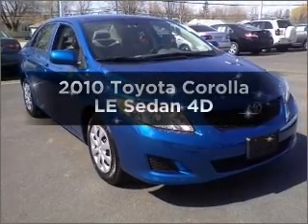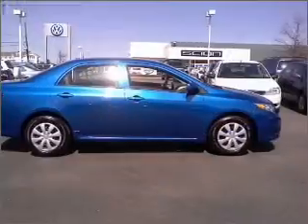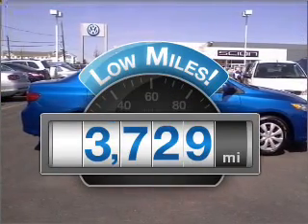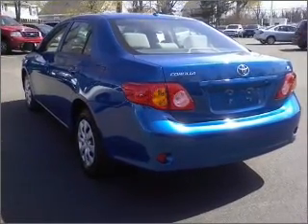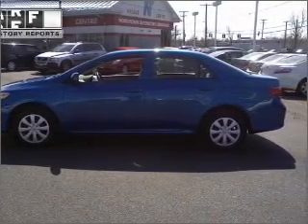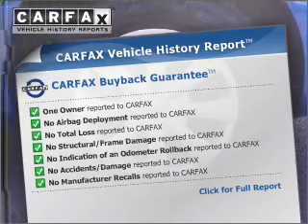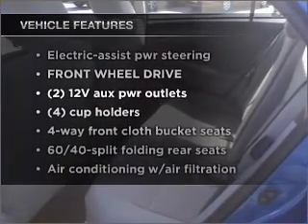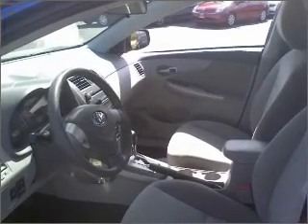2010 Toyota Corolla - Amherst NY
Year: 2010
Make: Toyota
Model: Corolla
Trim: LE Sedan 4D
Engine: 4 cylinder 1.8 liter
Transmission:
Color: Blue
Mileage: 3729
Address:
1135 Millersport Hwy